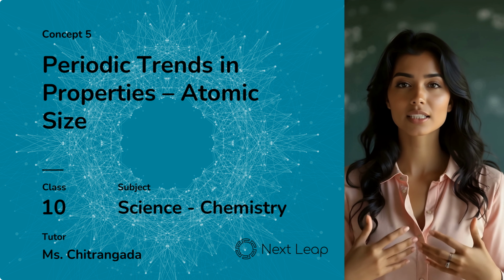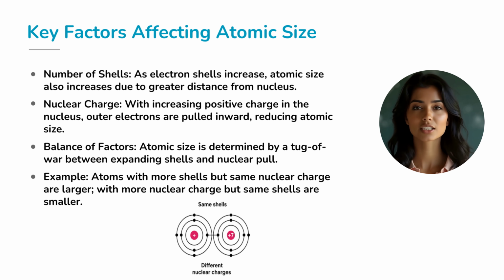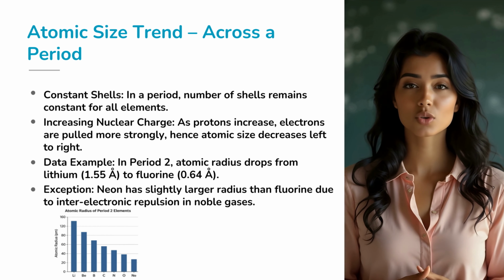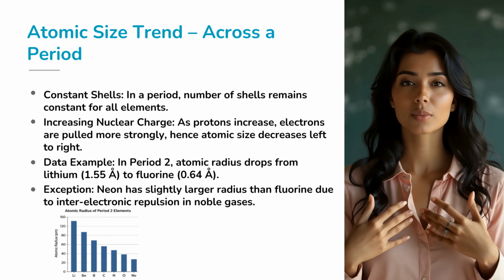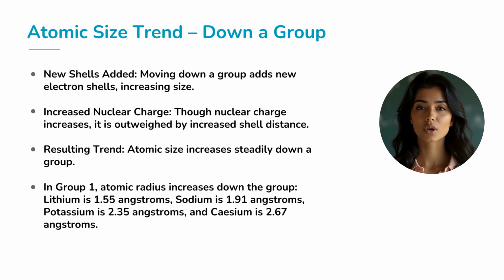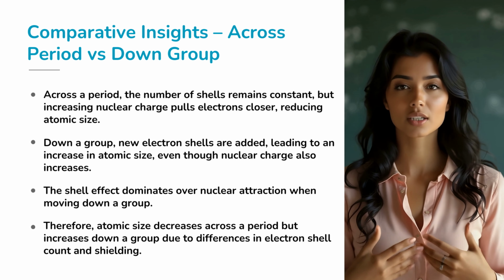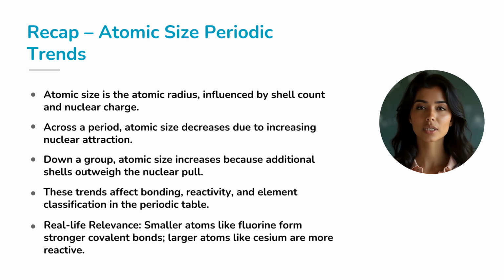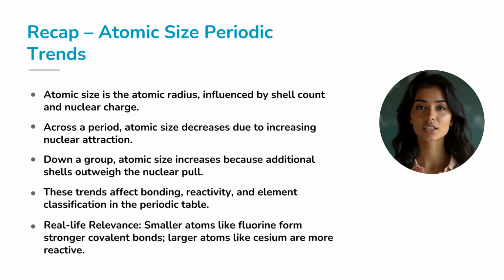Periodic Trends in Properties – Atomic Size | Class 10 Chemistry | Chapter - Periodic Table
Master the Concept of Atomic Size in the Periodic Table!
 In this ICSE Class 10 Chemistry video, we explore the concept of atomic size in detail — what it means, how it is defined, and the scientific factors that influence it. You’ll understand how atomic size varies across a period and down a group in the modern periodic table, and why these trends occur.

We also provide comparative insights between trends across periods and down groups, ensuring you can answer both theory and application-based questions with confidence. Each explanation is supported with reasoning, examples, and diagrams for better retention.

Perfect for ICSE board exam preparation, this video builds the foundation for understanding other periodic properties like ionisation potential and electronegativity.

1️⃣ Definition of atomic size and how it is measured.
 2️⃣ Role of nuclear charge, number of electron shells, and shielding effect in determining atomic size.
 3️⃣ How and why atomic radius decreases across a period.
 4️⃣ How and why atomic radius increases down a group.
 5️⃣ Comparative reasoning between horizontal and vertical trends.
 6️⃣ Summary of key points for quick exam revision.

✔ Fully aligned with the ICSE Class 10 Chemistry syllabus.
 ✔ Explains reasoning behind trends with examples and diagrams.
 ✔ Helps in writing clear and concise exam answers.
 ✔ Connects atomic size trends to chemical reactivity and bonding.
 ✔ Ideal for both concept clarity and board exam preparation.